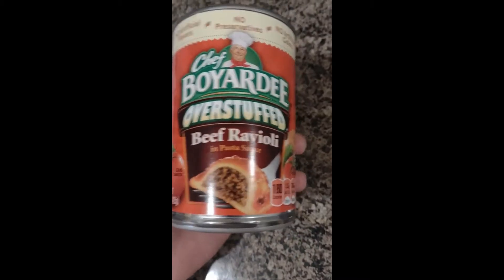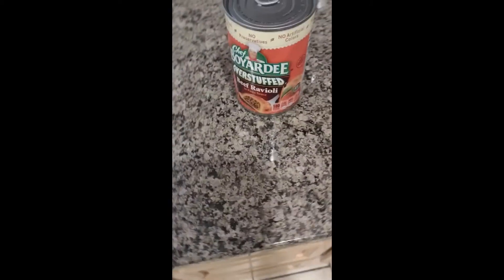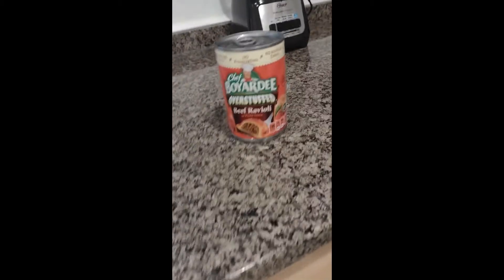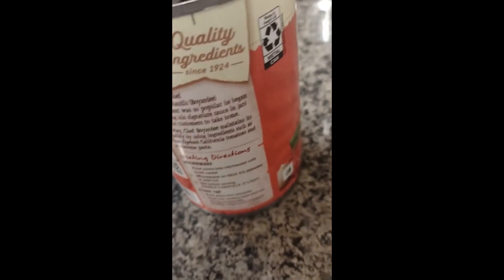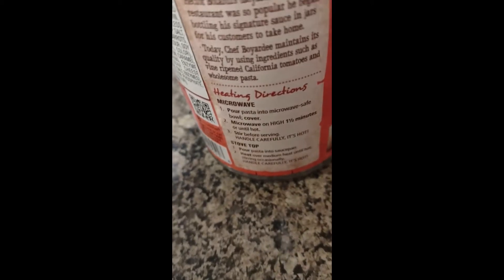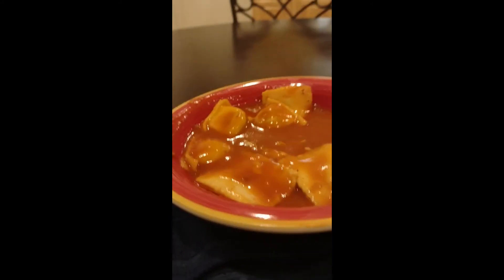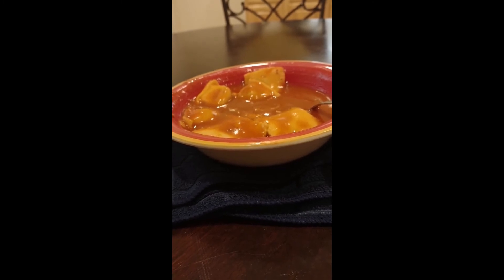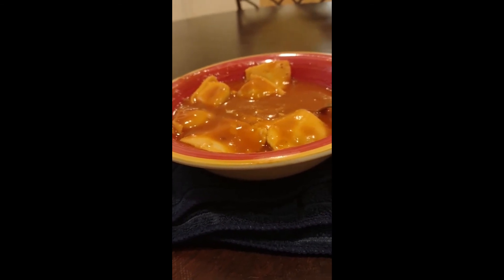Overstuffed Ravioli Food Review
Not that worth it tbh. Just get the regular.